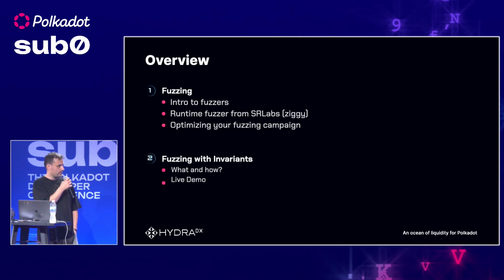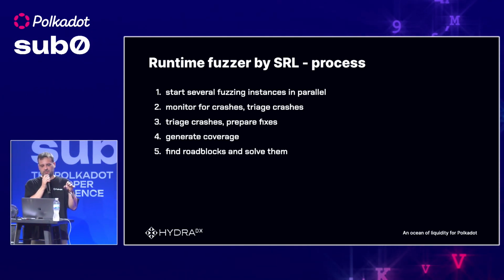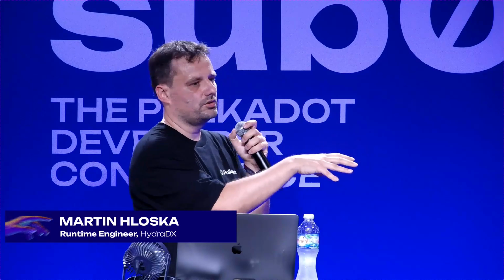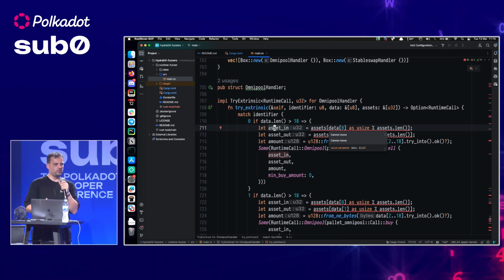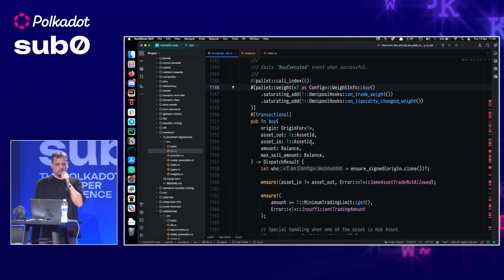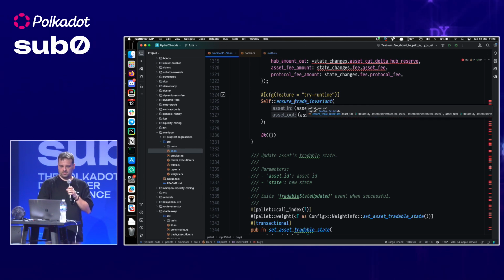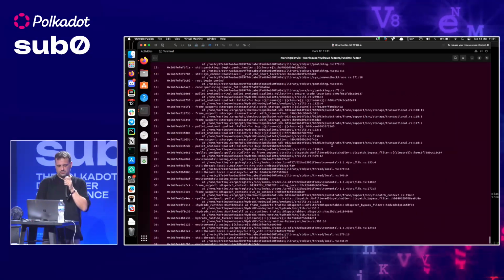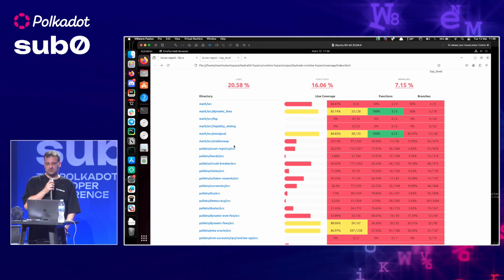sub0 Asia 2024 - Martin Hloska (HydraDX)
Fuzzing on Steroids with Invariants